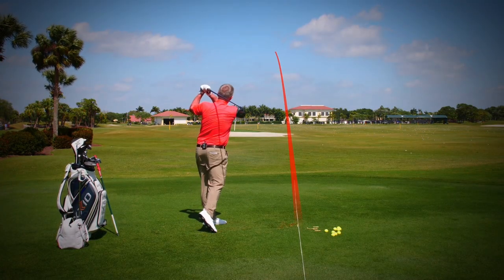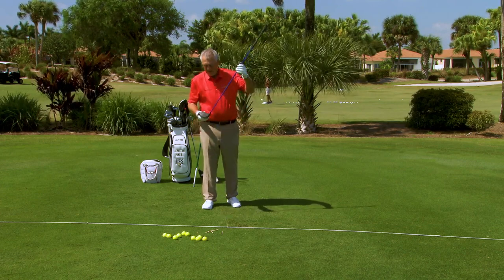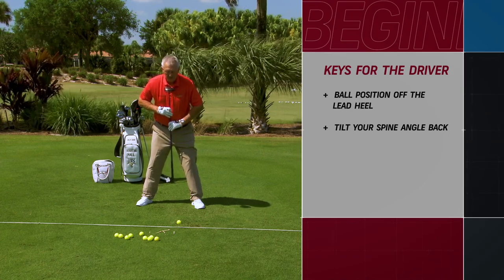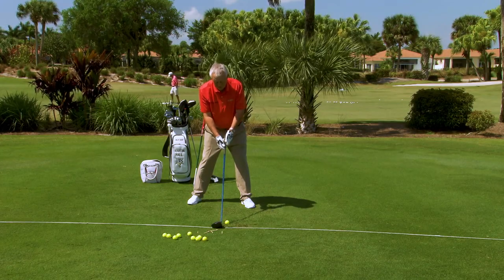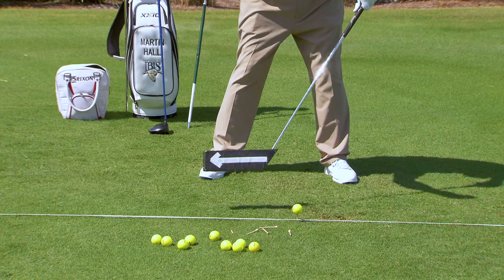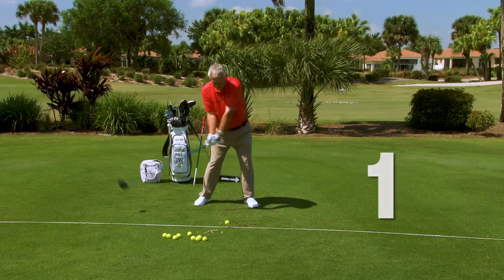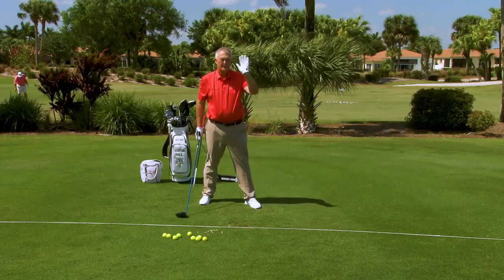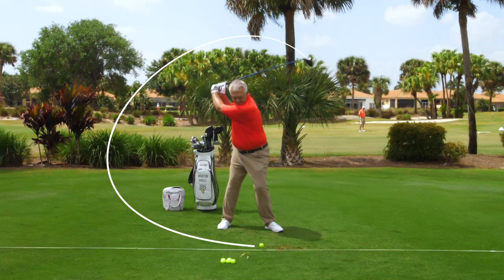How to Hit the Driver | Breaking Into the Game: Beginners | GolfPass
Martin Hall discusses the setup and swing changes needed for the driver, teaches a simple footwork tip to improve your path and reveals how to turn your weak slices into long accurate draws.

⛳ Sign Up for our free Daily Video Tips - sent straight to your inbox